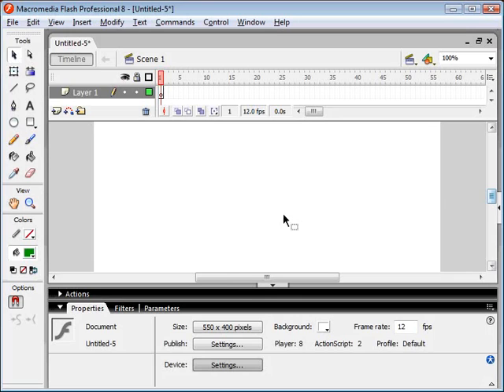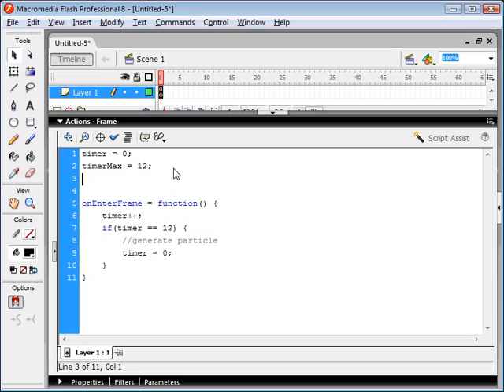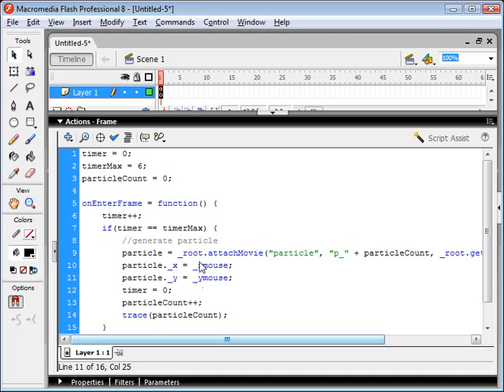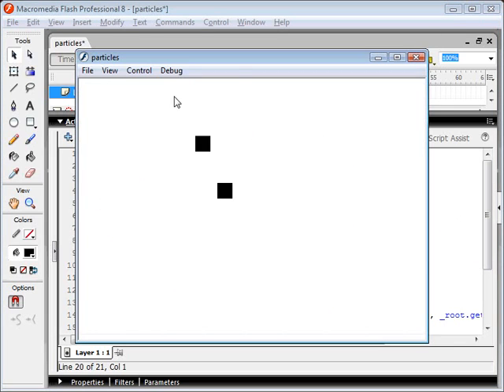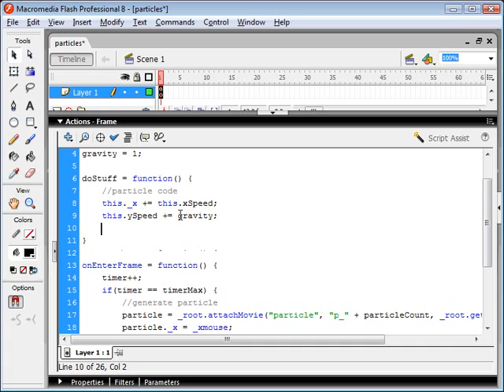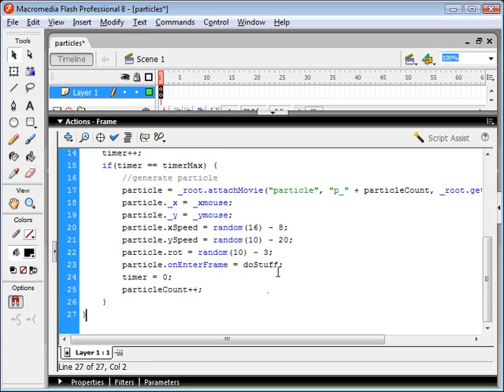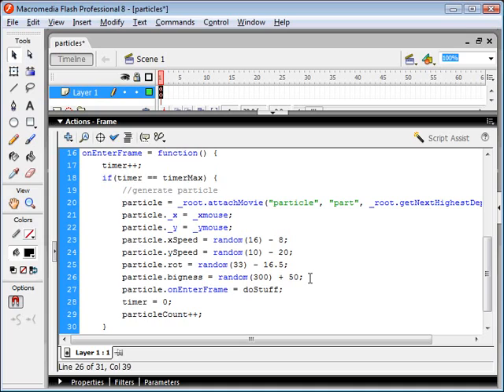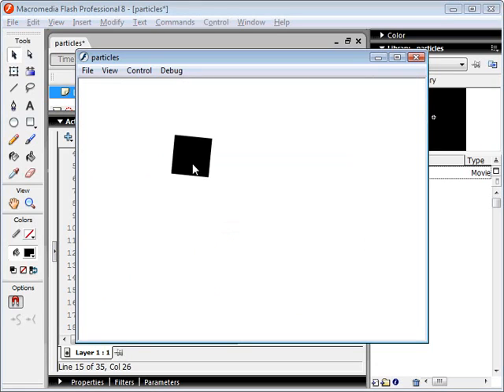Flash ActionScript 2.0 Tutorial :: Particle Fountain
In this ActionScript tutorial you will learn how to make a particle generator that creates movieClips in flash. There is also some physics, and other stuff involved. I will also show you how to delete those movieClips so that your flash animation doesn't eat up all your memory!